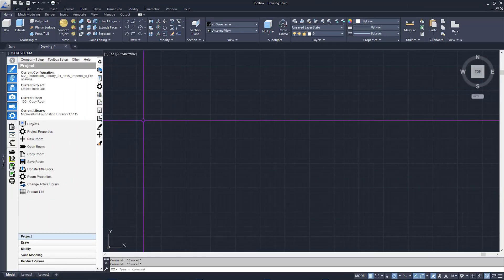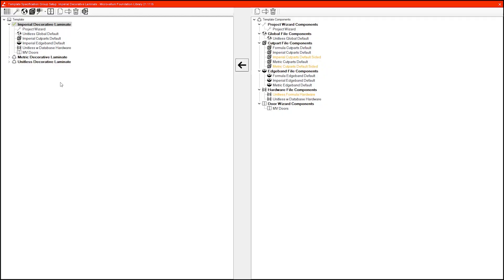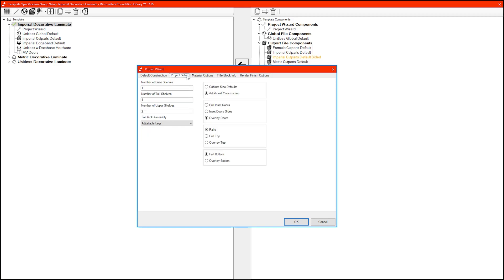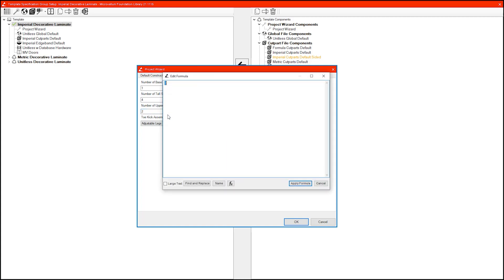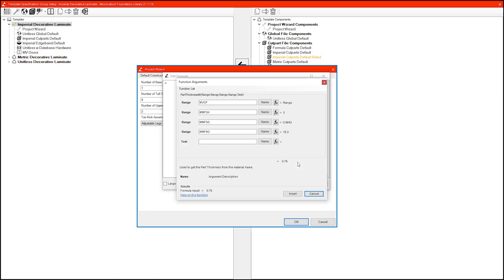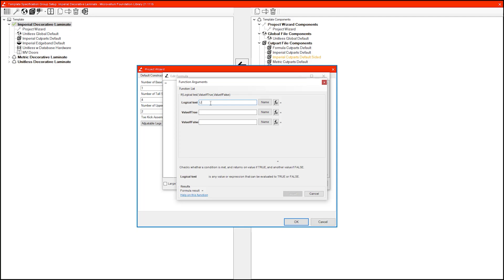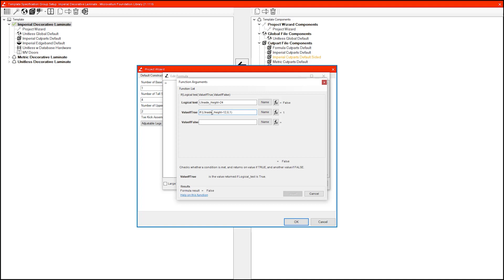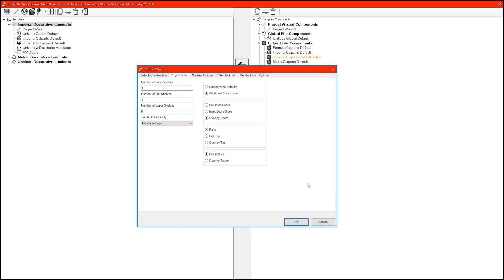Wood Hacks: Project Wizard Automation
In this episode of Wood Hacks, learn how to add a formula in the Project Wizard to automate shelf quantities.